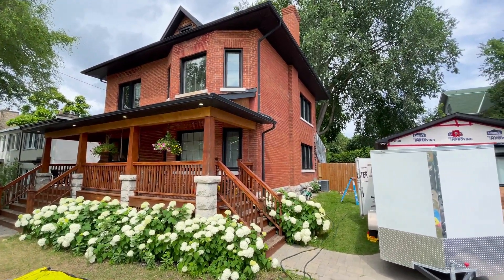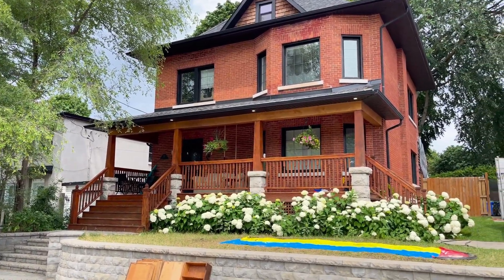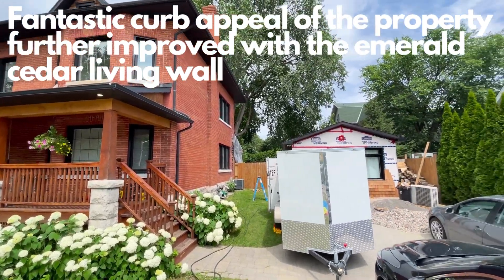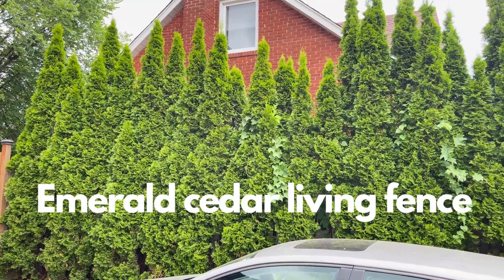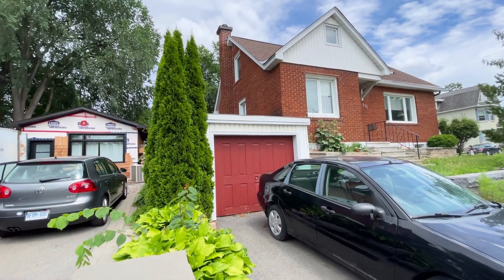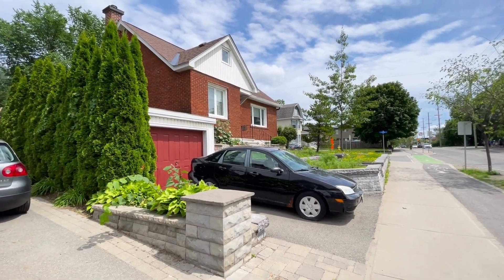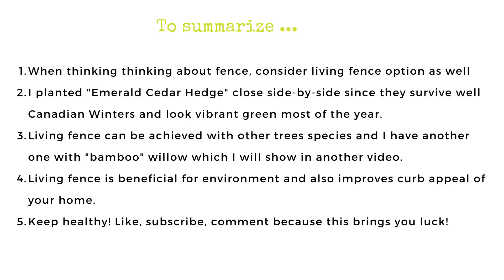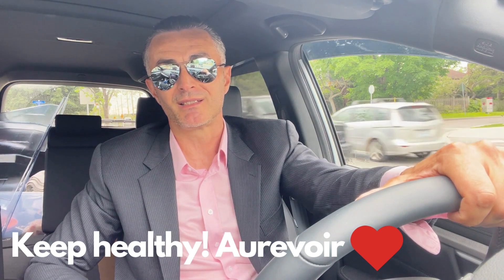Taurus-Realty | CEDARS LIVING FENCE as an alternative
18 Emerald Cedars planted 12 years ago, close side-by-side not only cover unwanted view of neighbor's garage but also create stunning vibrant green living wall, exhilarating  curb appeal of a property.